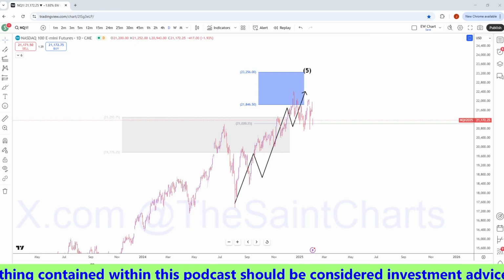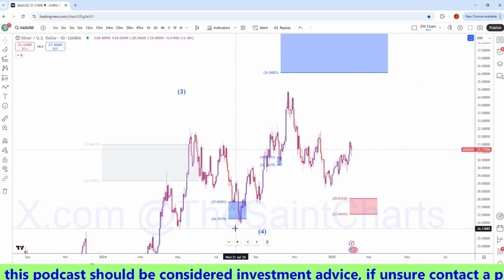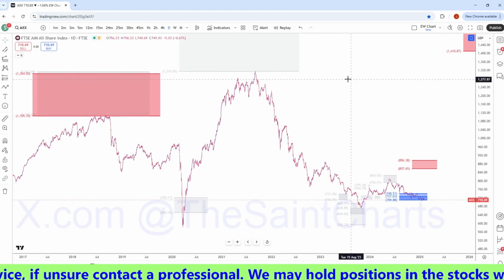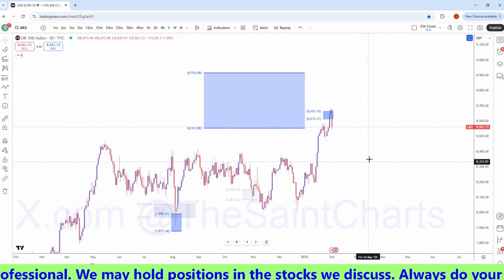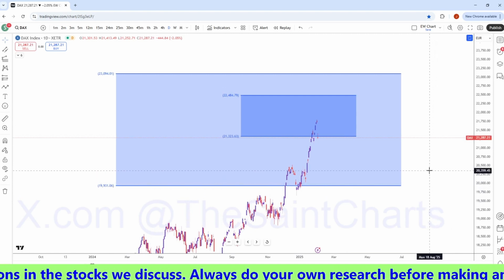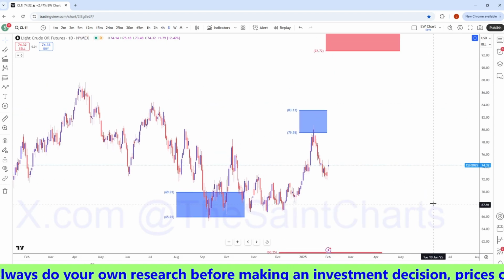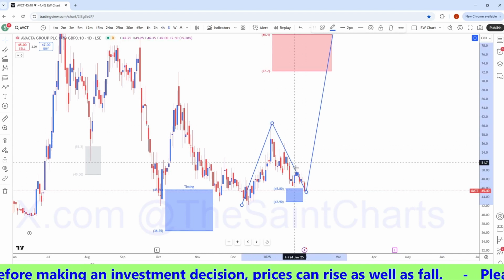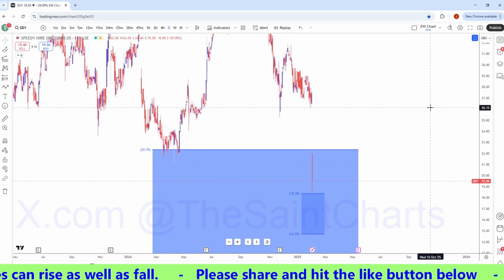Monday podcast covering